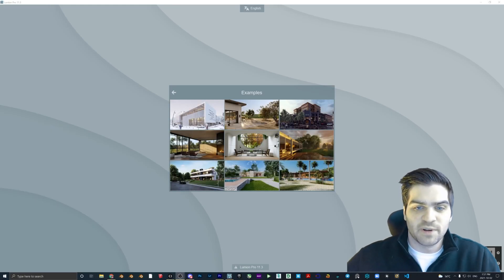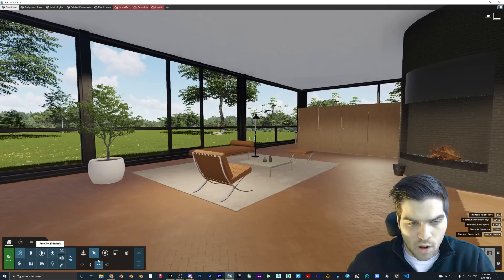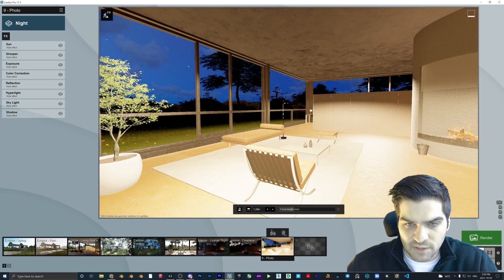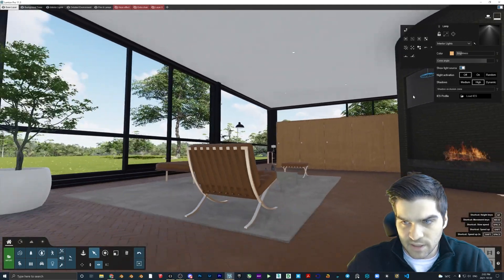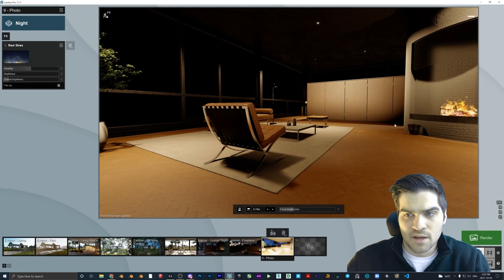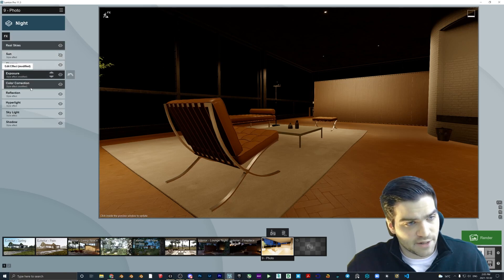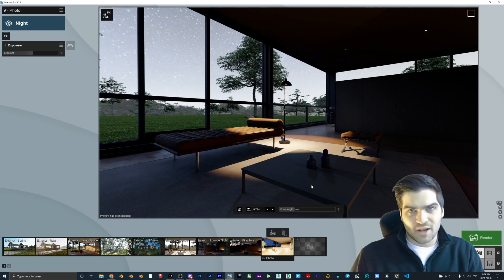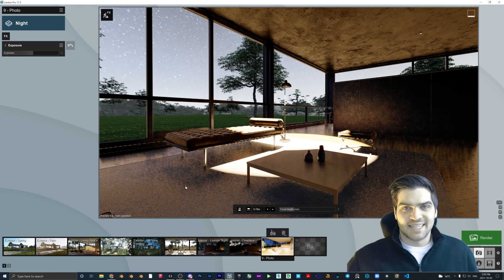Fix Your LUMION LIGHTING With This Trick!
The biggest issue I see with Lumion artists renders that ask for my advice, is the lighting nodes are far too high for interior scenes. Most of the time their renders look far better just by tweaking light values. The default value of 300 is absolutely INSANE. I typically use 1-25 depending on the location of the light, with even 100 being very high.

If the value of your lights is too high, you have to compensate with effects but that can lead to losing detail.

The first comparison I did was just to show how the lighting changes, but I realized that where it lined up with the video was kind of confusing. The value in my comparison was 20, where the viewport would have been at 7 during that time.

Timestamps for the video:
Introduction 0:00
Opening Glass Room 0:50
Setting Up Camera 1:30
Adjusting Lights In Scene 1:50
I Don't Use Area Lights Much 2:10
The Lumion Devs Used 3 for Lamp 3:00
Adding More Lights 3:40
Understanding Attenuation of Lights 5:00
Adjusting Effects 6:00
Comparison 8:50
Looking Deeper At Lamp Example 9:10
Conclusion 10:00